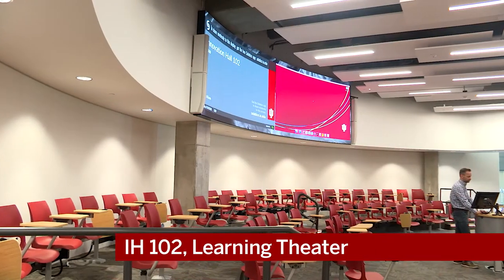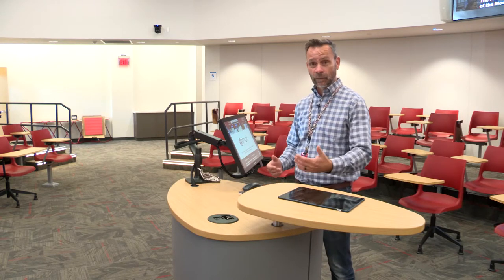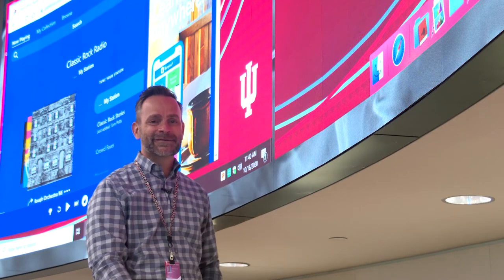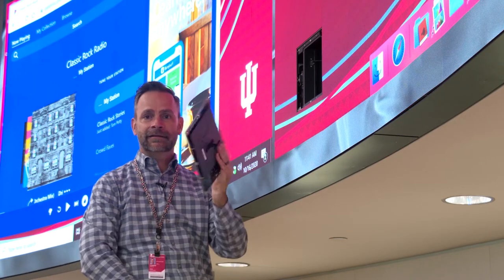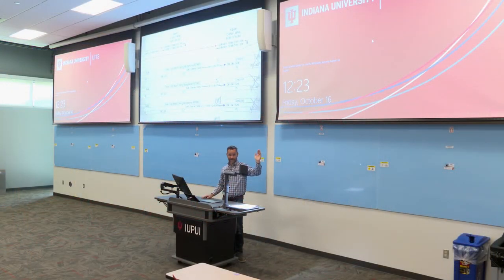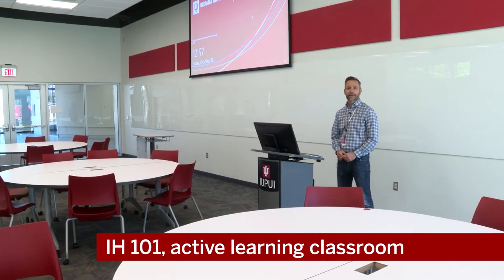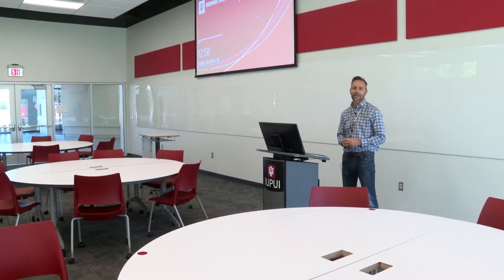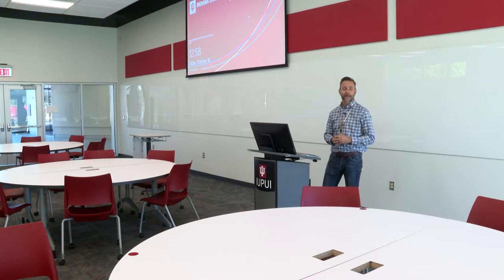Tour the new Innovation Hall at IUPUI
Take a look inside IUPUI’s newest classroom building, Innovation Hall, which was built to meet the evolving teaching and research needs of three STEM powerhouses: the School of Science, the School of Engineering and Technology, and the School of Informatics and Computing.